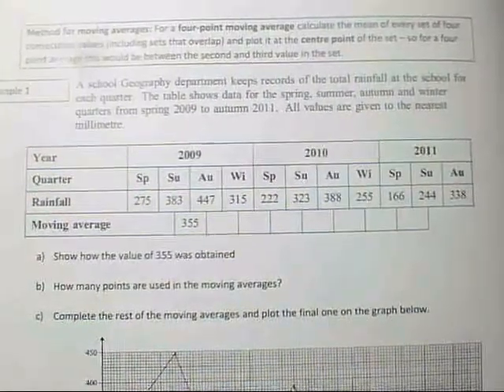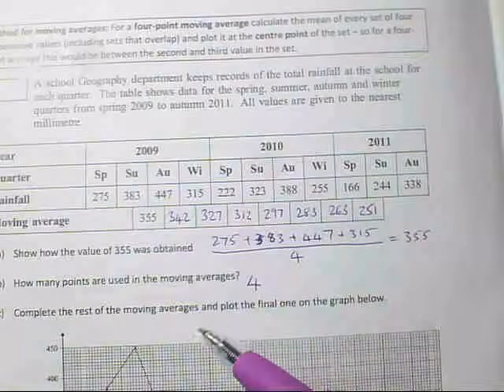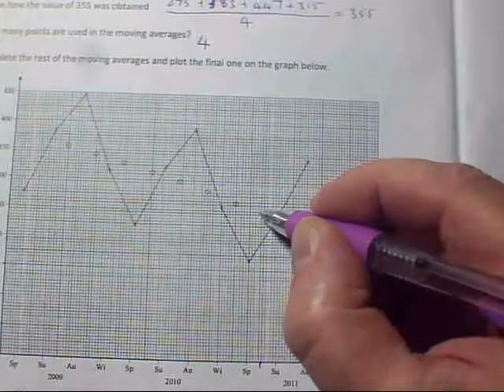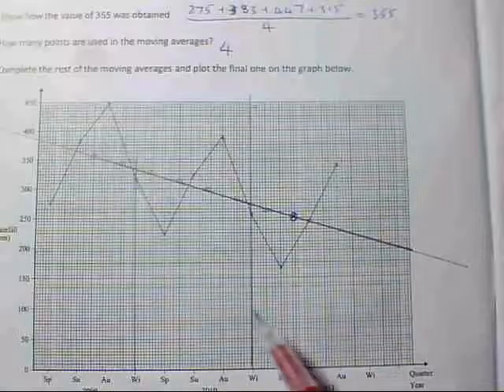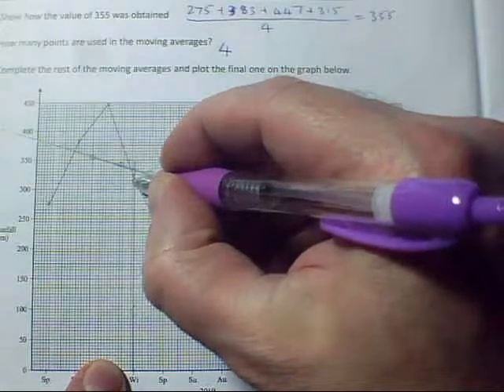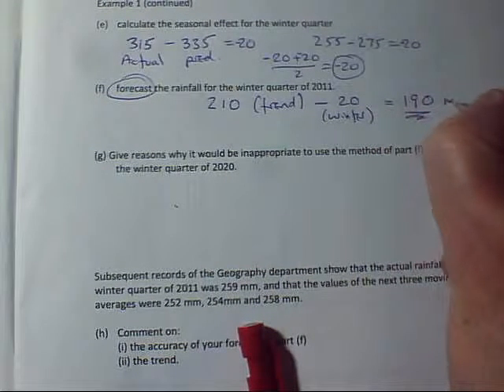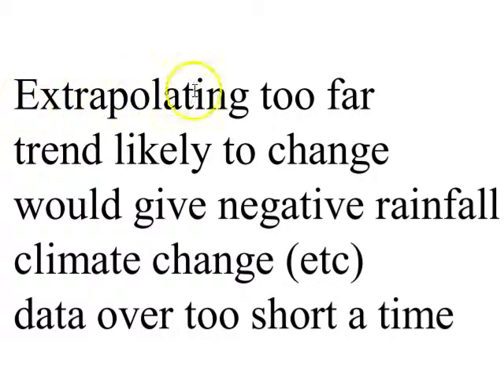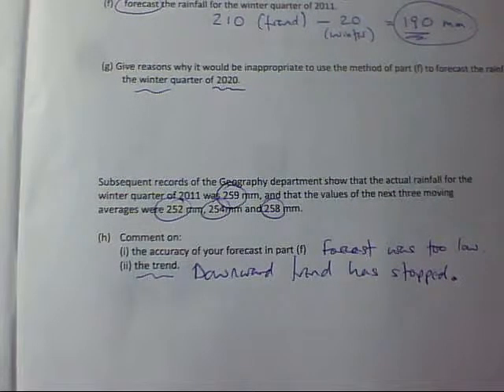s2 p6 7 moving averages example